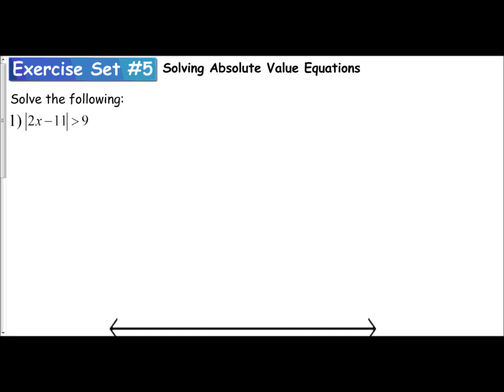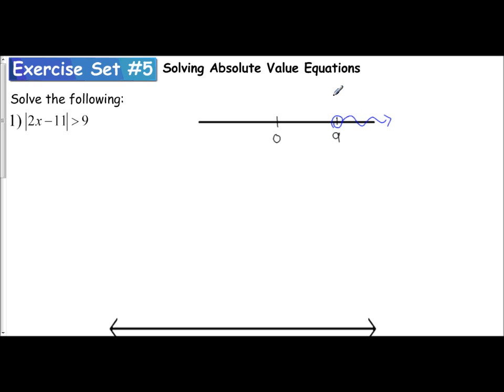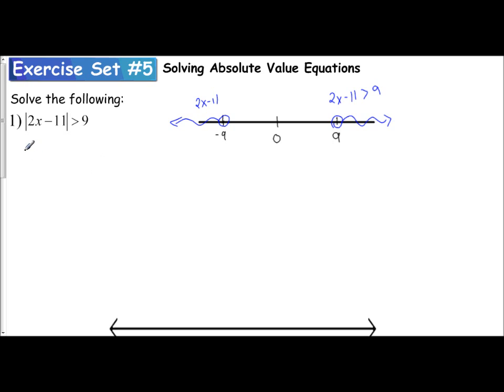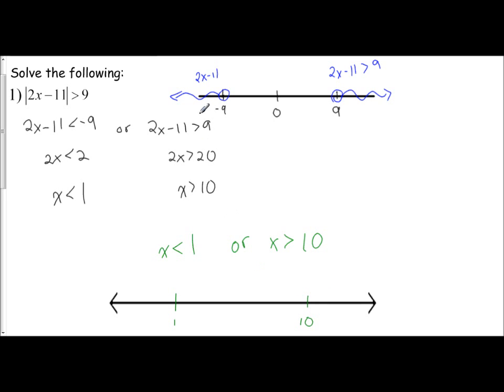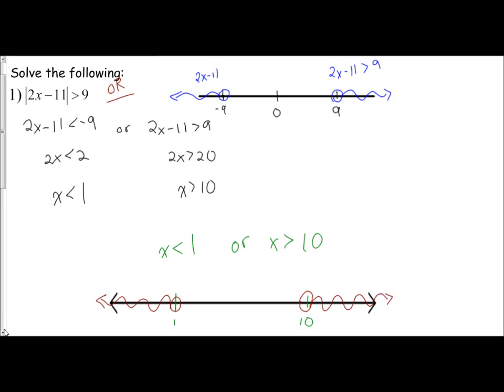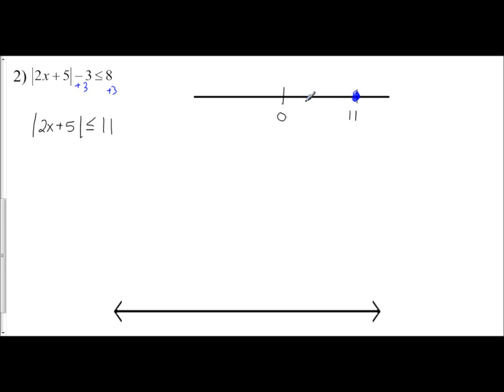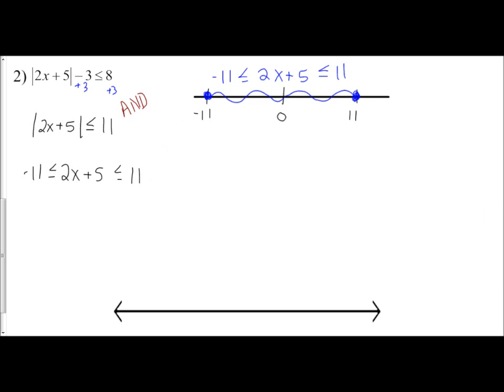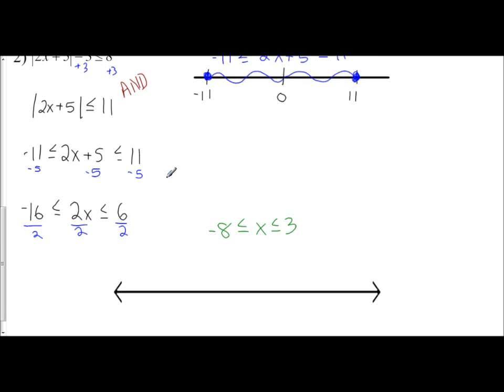Lesson 1.3 - Solving Absolute Value Inequalities (Exercise Set #5)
We go over a couple of examples on solving absolute value inequalities.